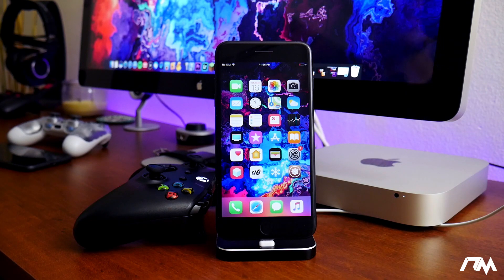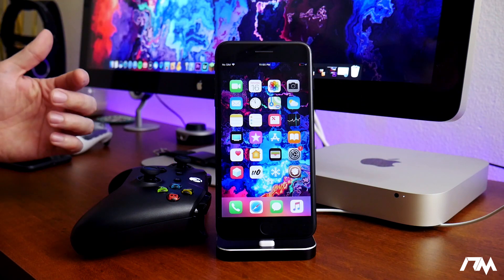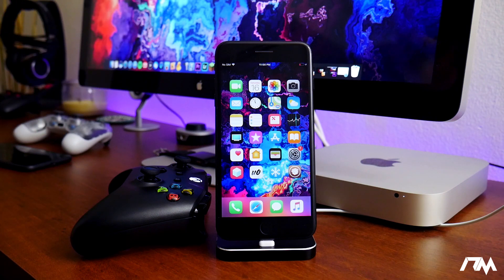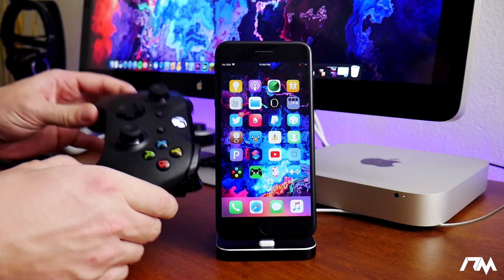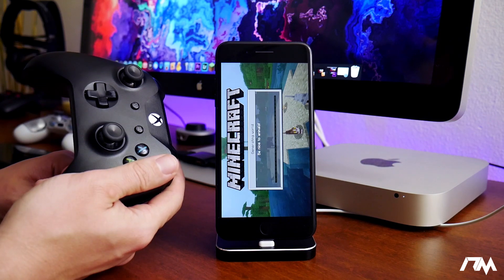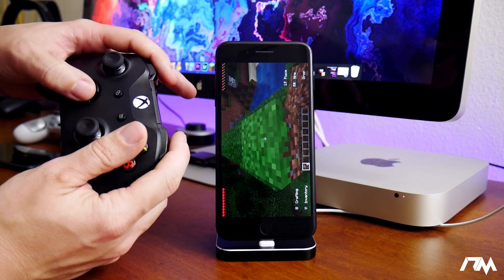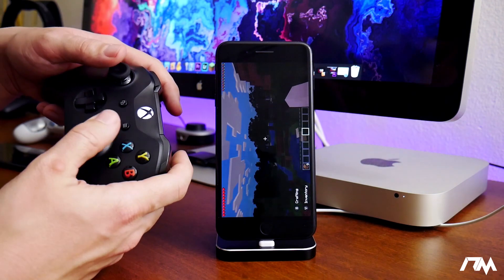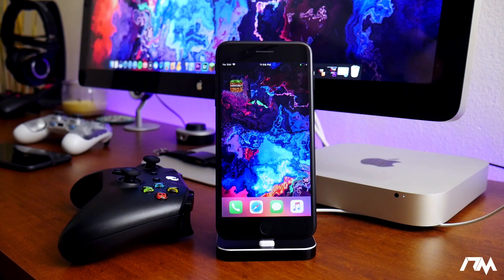How To Play MINECRAFT PE With A XBOX ONE/PS4 CONTROLLER On iOS 12 iPhone & iPad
JAILBREAK UPDATES!